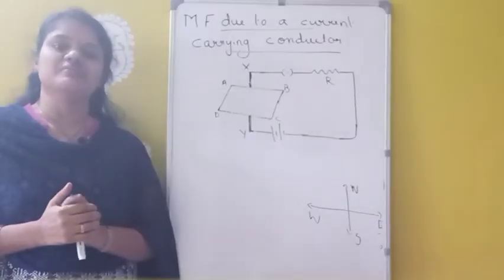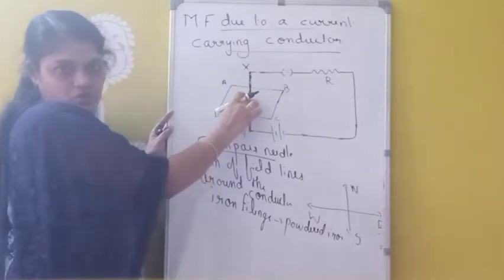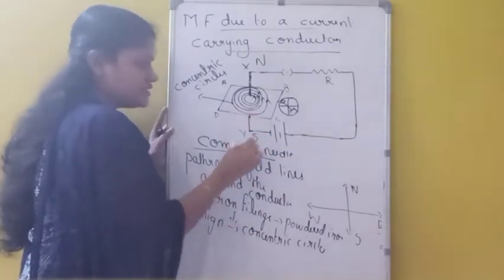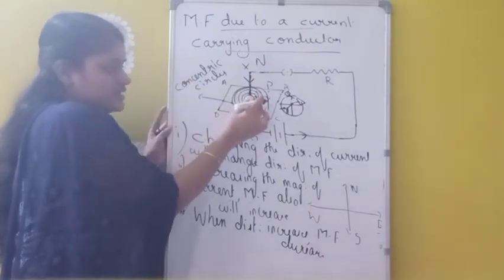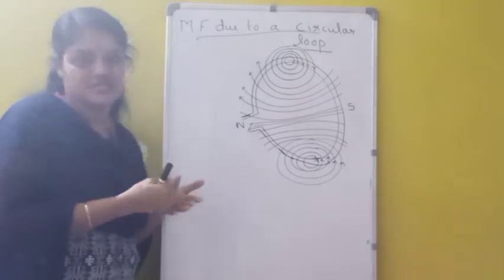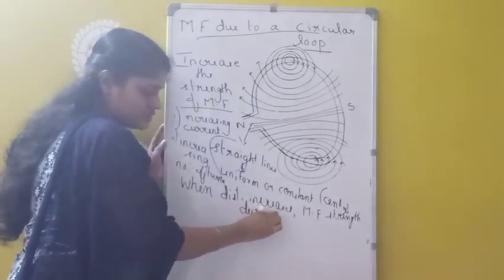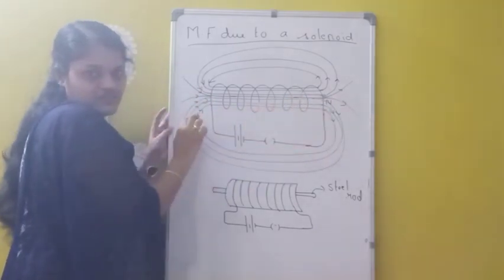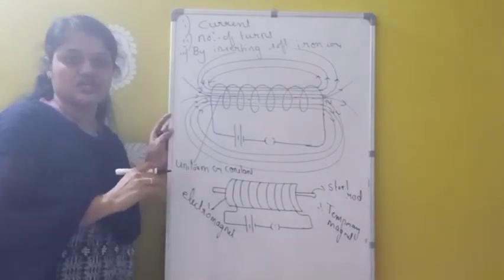Magnetic effects of Electric current Part 2 | Class 10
Here comes the second part of the chapter 'Magnetic effects of Electric current' from class 10. This video explains about the magnetic field due to a straight current carrying conductor, a circular loop and a solenoid.